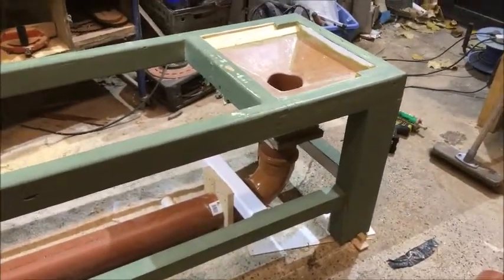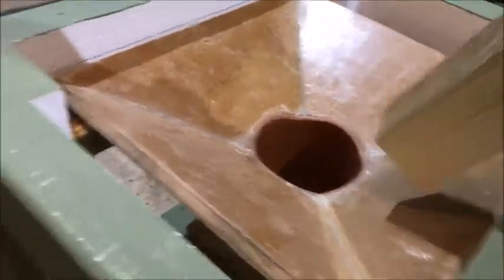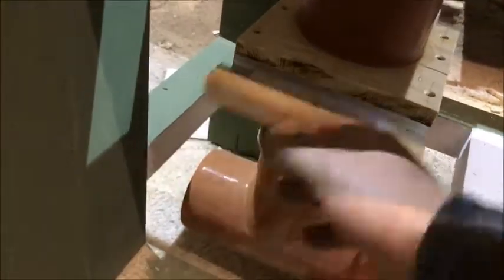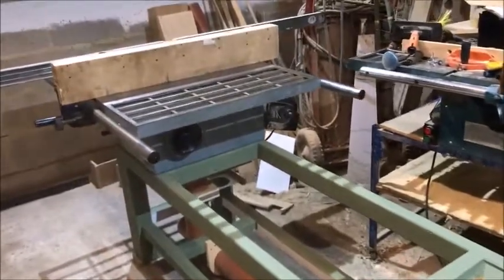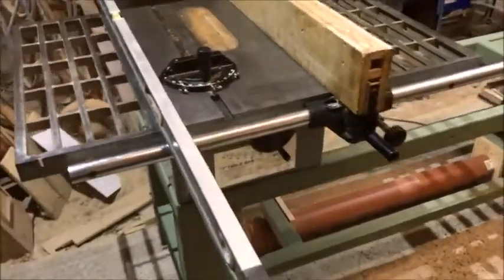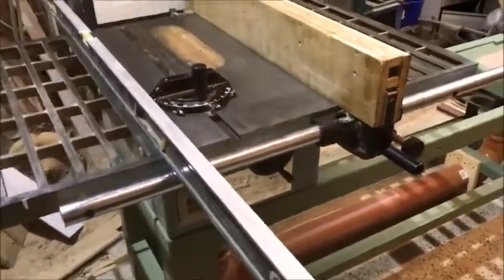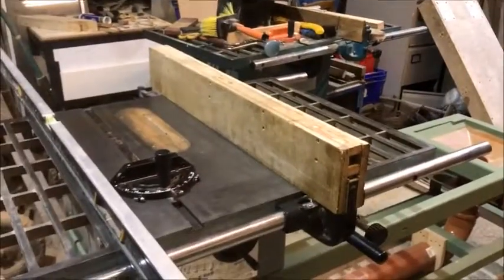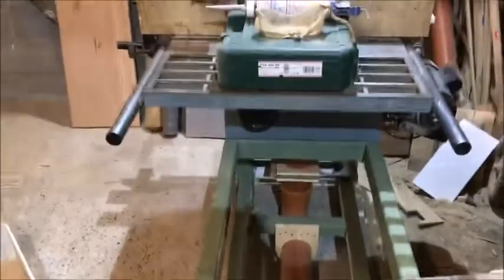DOUBLE TABLE SAW BENCH DAY 5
MAKING PROGRESS DAY 5